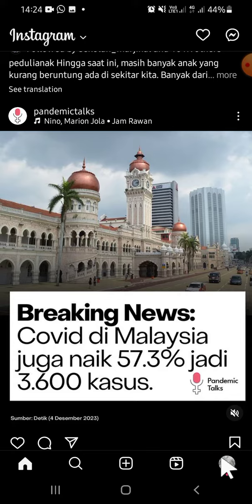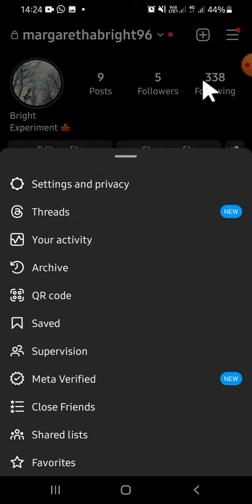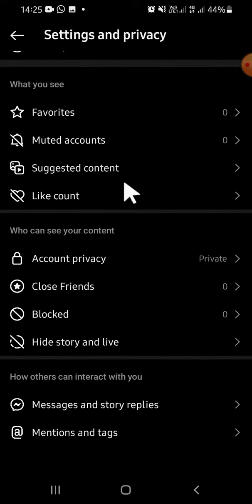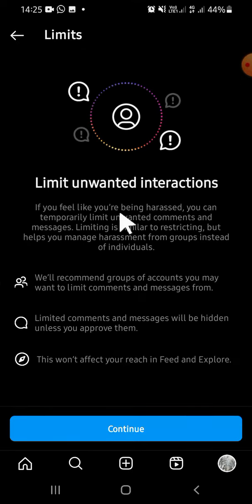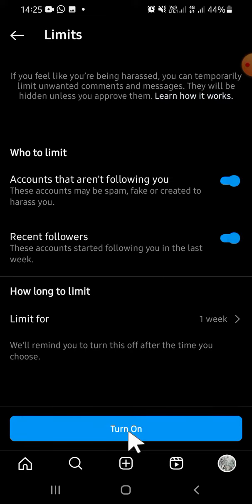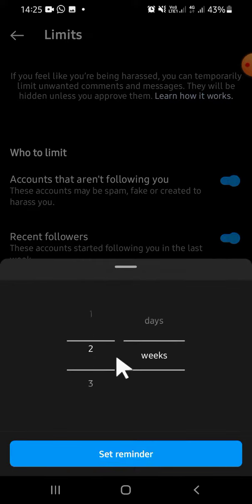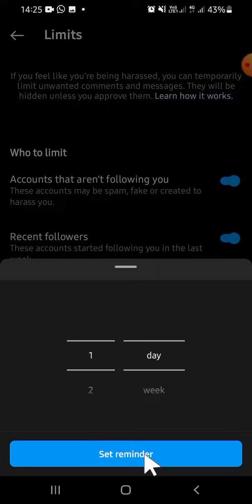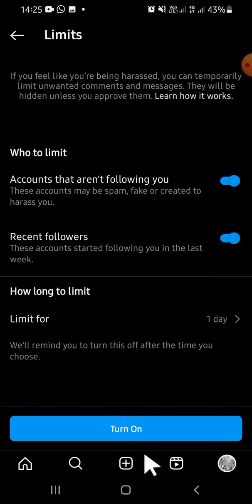Limit Unwanted Interactions on Instagram! How to Limit Unwanted Instagram Comments and Messages?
Protect your instagram account from unwanted messages and comments from strangers! Through this video, you'll get tutorial on how to limit unwanted interactions on your instagram account. Check this out!